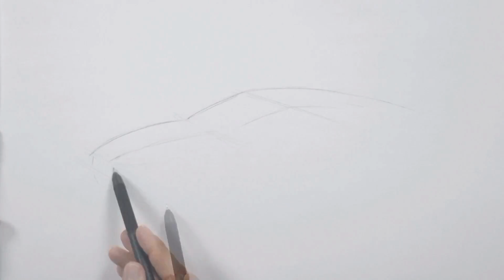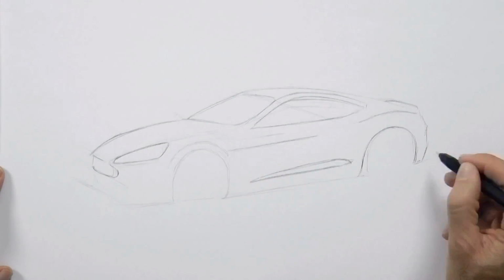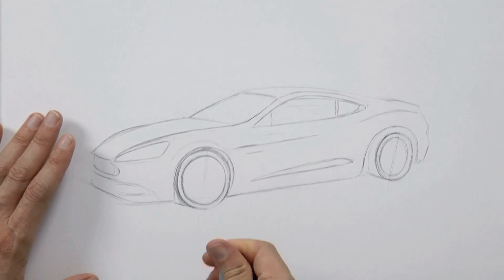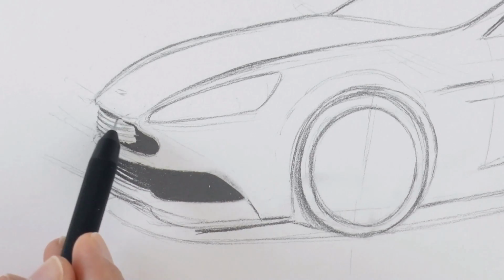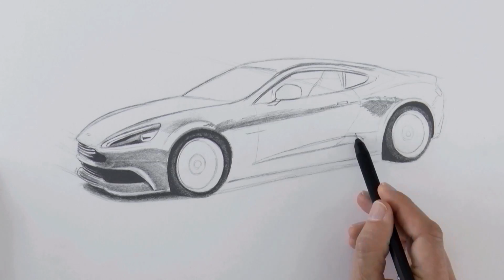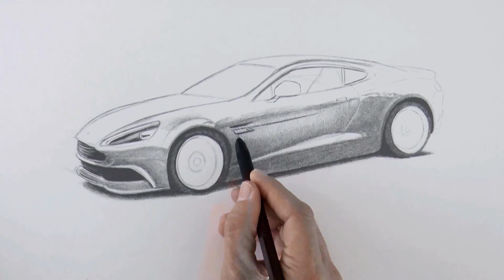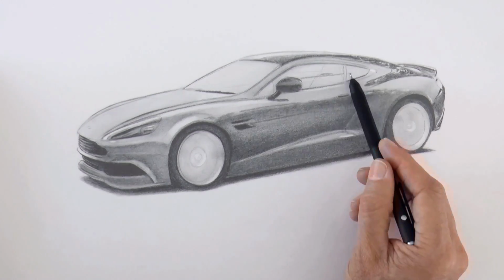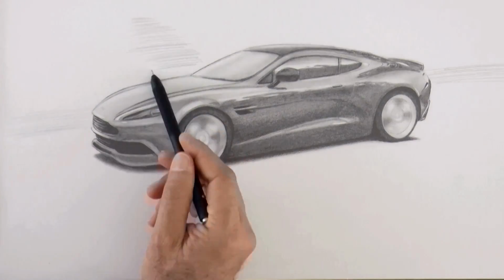How to Draw an Aston Martin DB9 GT - Vanquish - Like James Bond's 007 Car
All you need to do is to please go to the following link and translate. Thank you!:

If you would like to invest in a drawing, painting or sculpture by Leonardo Pereznieto, or to hire him for workshops or lectures, please write to: (Business only, not for personal messages.)

List of materials:

Mechanical pencil: ArtistLeonardo Tutto3, with 0.3mm 2H lead, 0.5 HB and 0.7 mm B lead
Kneaded eraser Prismacolor
Fabriano white drawing paper, fine grain

My Google+ page as an artist (with my sculptures, paintings, etc)

This tutorial shows How to Draw an Aston Martin DB9 GT - Like James Bond's 007 Car